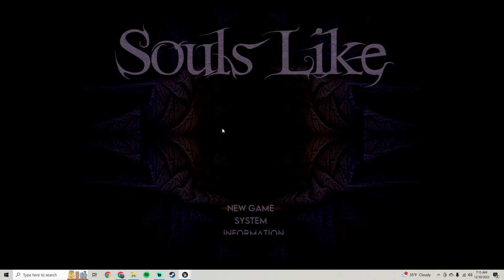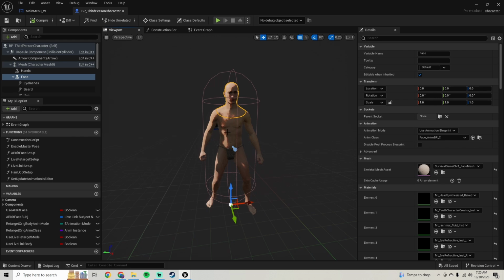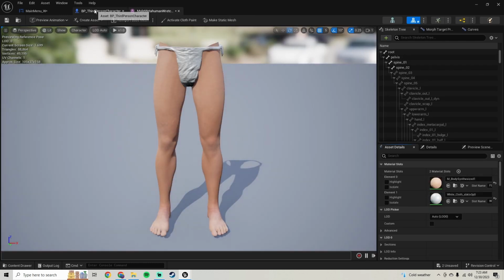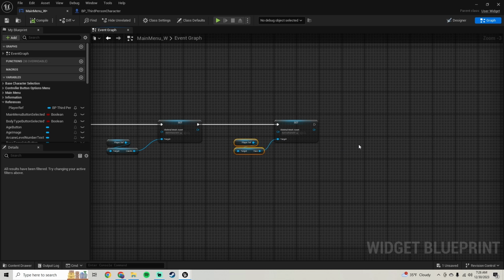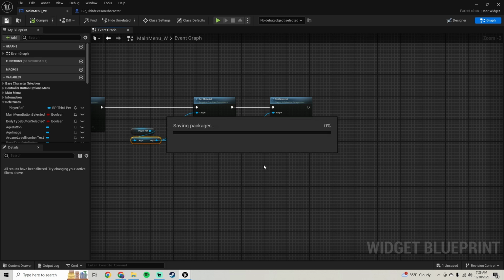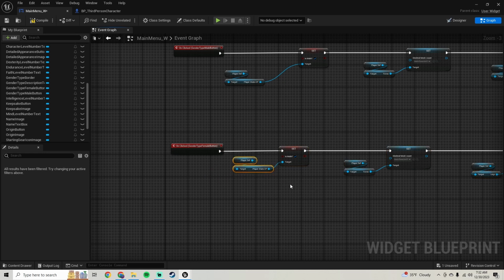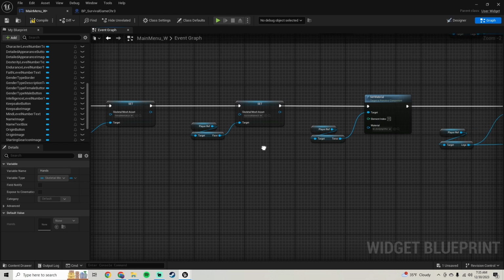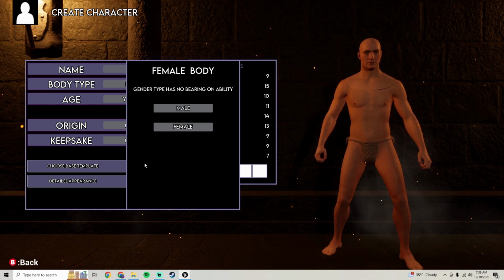Souls Like Tutorial Part 31 | Character Creator Setting Gender | Unreal Engine 5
0:00 - Intro
0:18 - Is Male?
1:01 - Setting Male Skeleton
9:06 - Setting Male Materials
14:46 - Setting Female Skeleton
18:39 - Setting Female Materials
20:52 - Outro